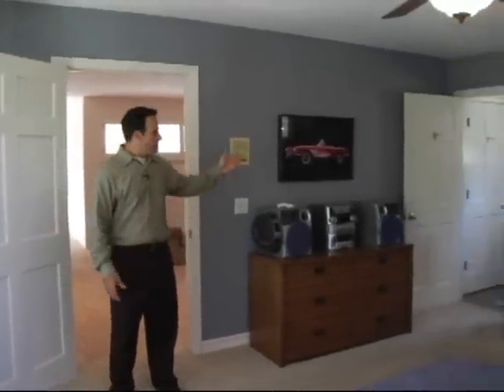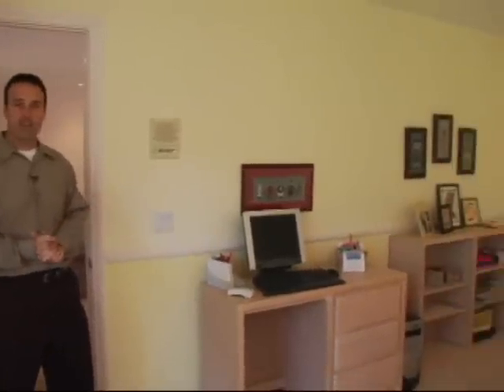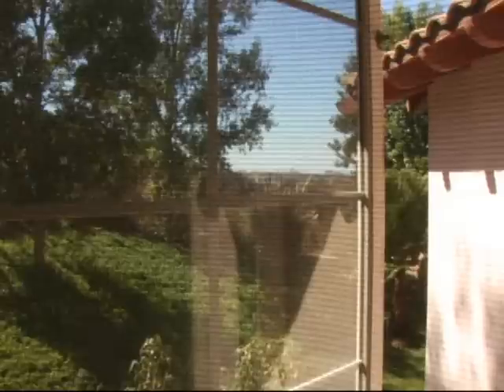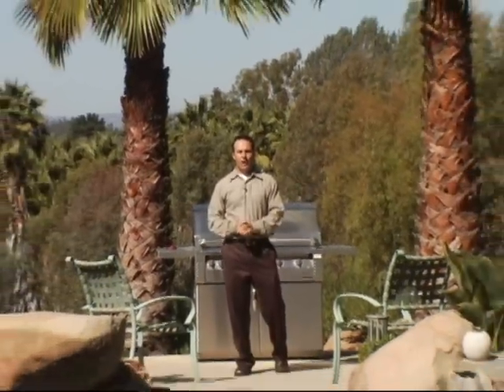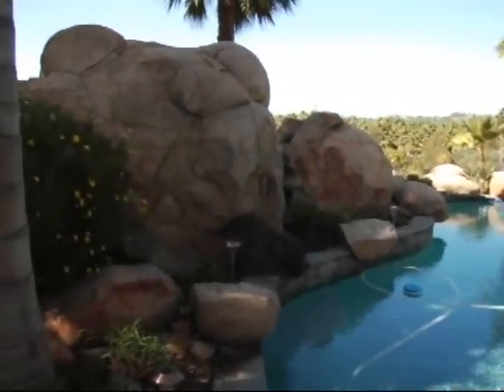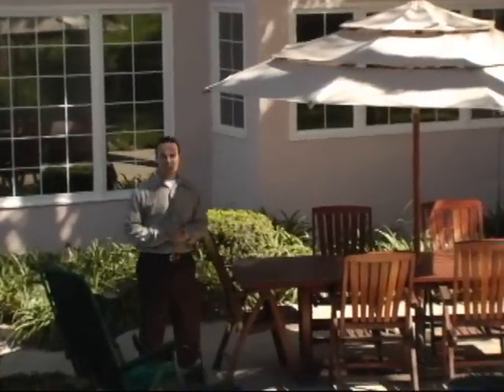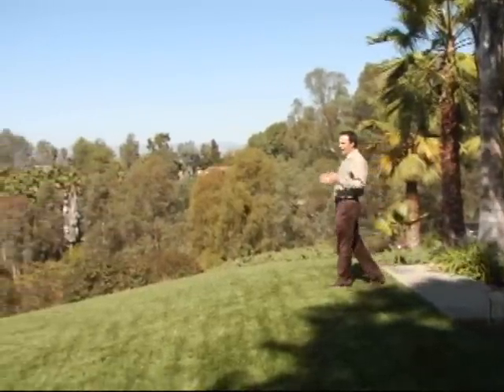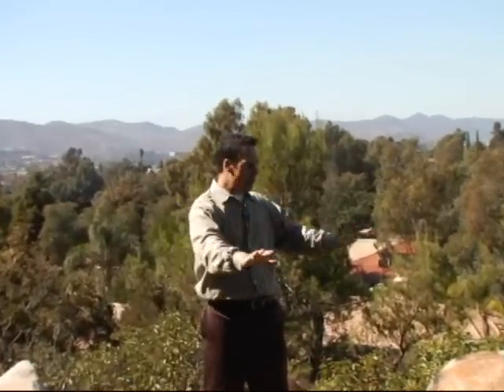13225 Stone Canyon Rd, Poway, CA 92064 Home Tour - Part 2